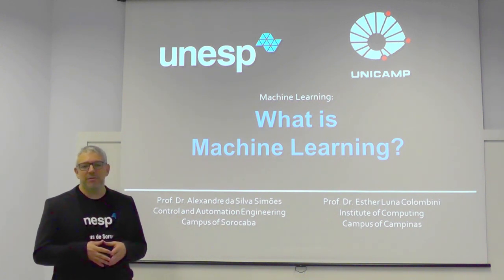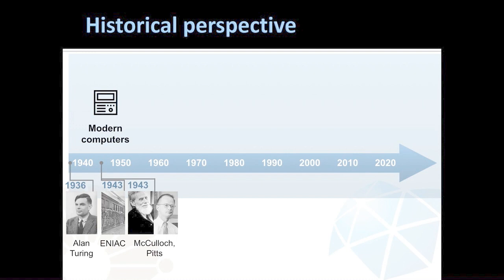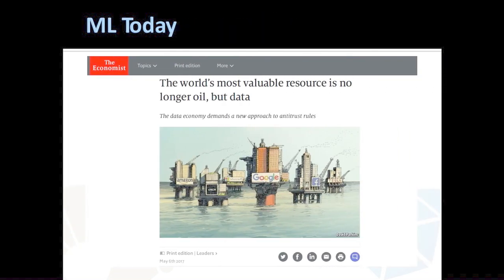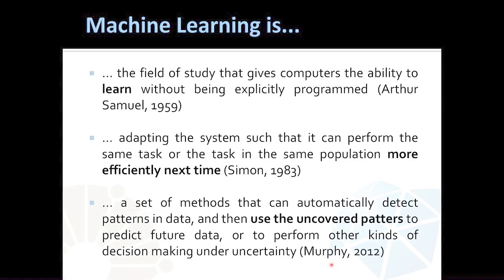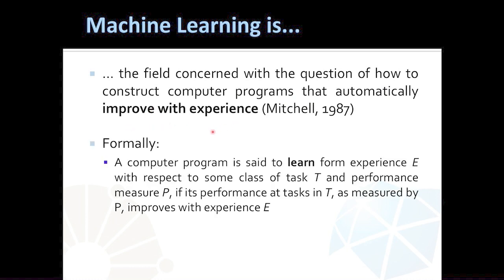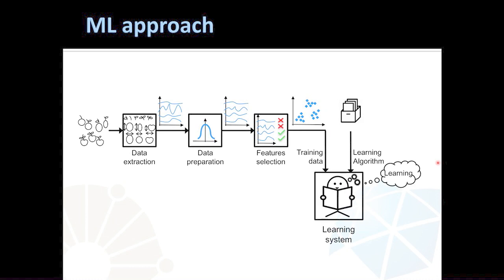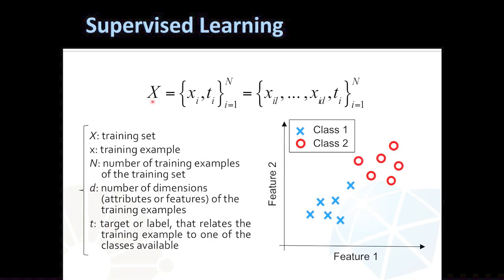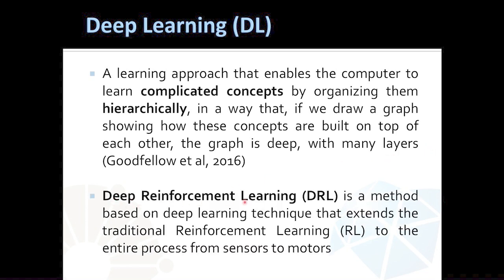ML - What is ML?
Machine Learning
Prof. Dr. Alexandre da Silva Simões (Unesp)
Profa. Dra. Esther Luna Colombini (Unicamp)
Unesp Electrical Engineering Graduate Program
Unesp - Institute of Science and Technology of Sorocaba
Unicamp - Institute of Computing